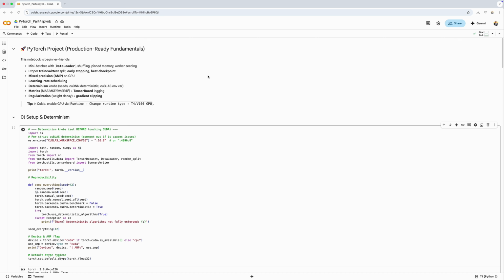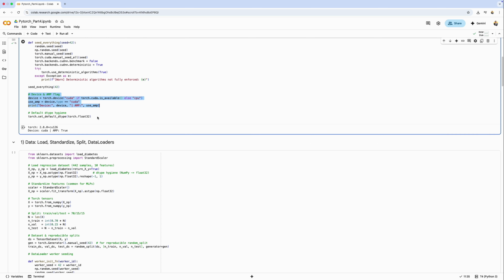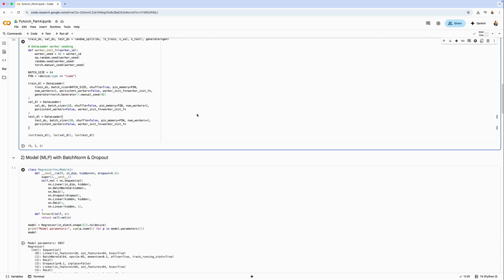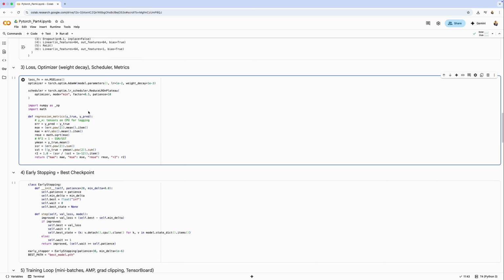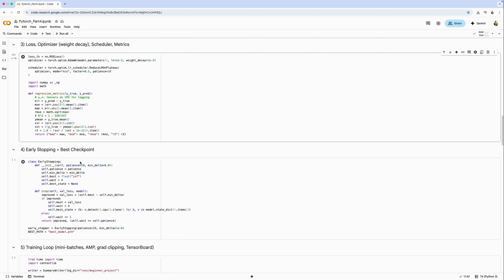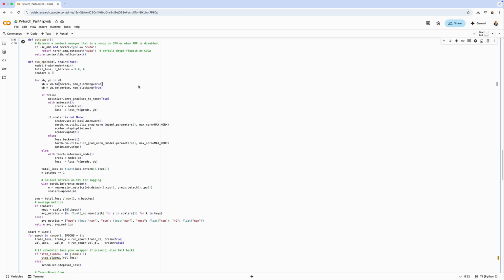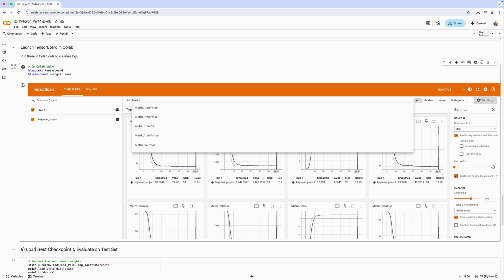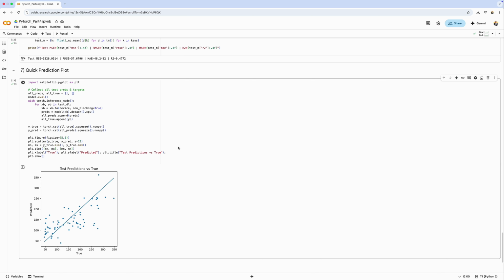PyTorch: The Ultimate Course from Beginner to Advanced - Part4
💖 Support BrainOmega

🎥 Struggling to build a PyTorch project you can actually trust and repeat? Or wondering how to combine all the moving parts—datasets, DataLoaders, training loops, and logging—into one clean workflow? In this fourth part of our PyTorch Tutorial Course, we’ll build a complete regression project from start to finish with best practices baked in.

We’ll set seeds for reproducibility, create a clean data pipeline with proper train/validation/test splits, and train with mini-batches. Along the way, you’ll learn gradient clipping, mixed precision on GPU, learning-rate scheduling, early stopping with checkpoints, and live monitoring in TensorBoard. Finally, we’ll restore the best model, evaluate it on unseen data, and visualize predictions to see how well the network learned.

🔖 Chapters & Timestamps

00:00:00 1. Reproducibility: Setting seeds and deterministic runs
00:04:27 2. Data Pipeline: Loading, standardizing, and splitting datasets
00:07:54 3. Model Definition: Building an MLP for regression
00:11:15 4. Loss, Optimizer, Scheduler, Metrics explained
00:15:30 5. Early Stopping + Best Checkpointing
00:17:22 6. Training Loop with Mixed Precision & Gradient Clipping
00:21:56 7. Live Tracking: TensorBoard logging
00:23:50 8. Restoring the Best Model & Test Evaluation
00:25:43 9. Visualization: Predictions vs True Scatter Plot

• Reproducibility – How to control randomness for stable experiments
• Data Handling – Clean pipelines, standardized features, and proper splits
• Model Training – Mini-batches, gradient clipping, mixed precision on GPU
• Smarter Optimization – Learning-rate scheduling and early stopping
• Monitoring – Logging everything in TensorBoard
• Evaluation – Restoring the best checkpoint and testing fairly
• Visualization – Interpreting predictions with scatter plots

• Hands-On & Beginner Friendly – You’ll see the how and the why step by step
• End-to-End Workflow – From raw data to a finished model you can reuse
• Rock-Solid Foundations – Learn practices used in real-world projects

💬 Join the conversation:
What was the most useful technique you learned here—early stopping, TensorBoard, or reproducibility tricks?
Which PyTorch topic should we dive into next?